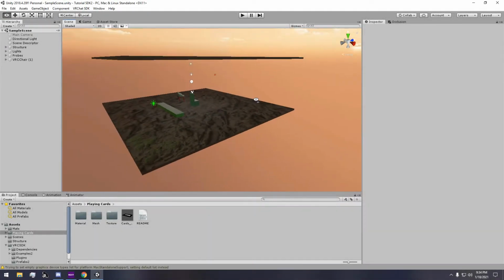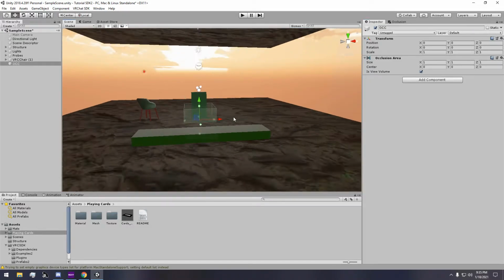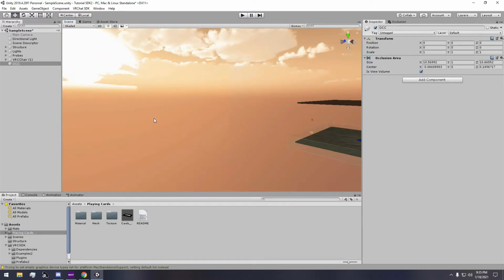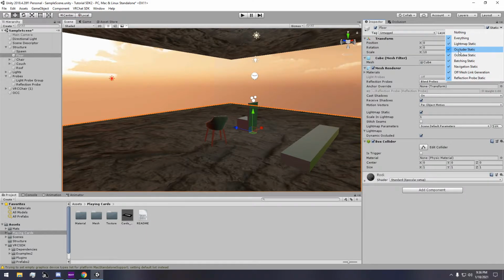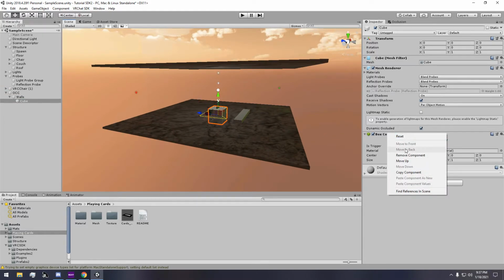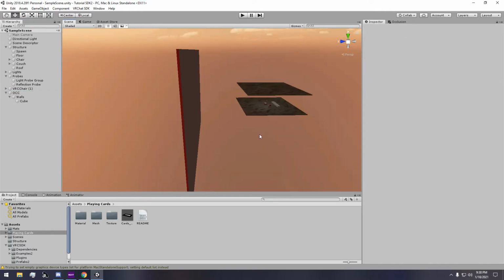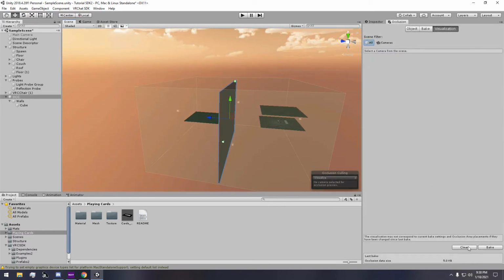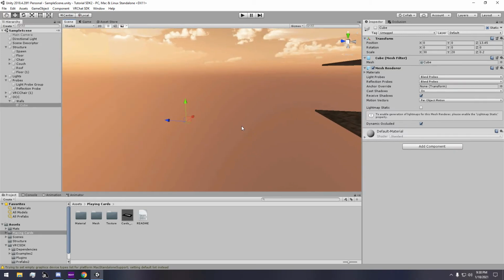VRChat Tutorials | World Creation | Ep - 7 - | Occlusion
: System Specs :
ღ PC ღ
Cooler: NZXT x72 Kraken 360mm
CPU : Ryzen 7 3700x | 4.3Ghz 1.45v
GPU : EVGA FTW2 1070 Ti
RAM : DDR4 Vengeance 3200Mhz CL16 16GB
⌨ Peripherals:
Monitor : G2460PF AOC Freesync 144Hz
Keyboard : Ducky One 2 Mini (Cherry MX Blue)
Mouse : Corsair M65 PRO RGB